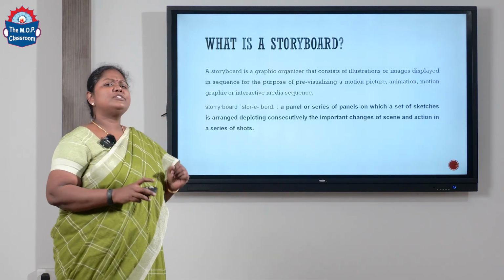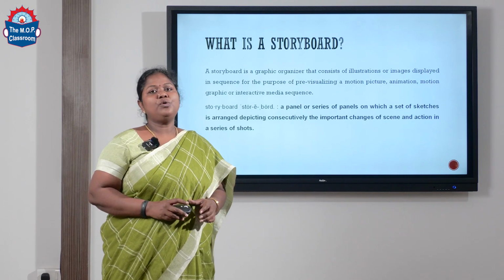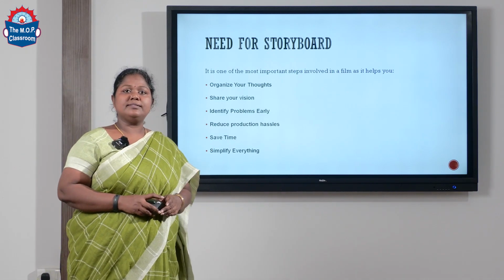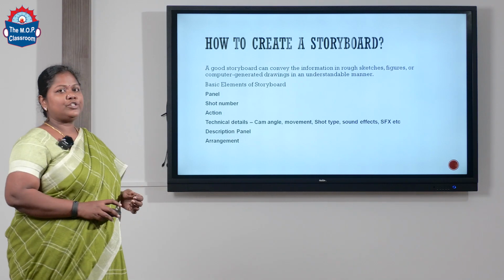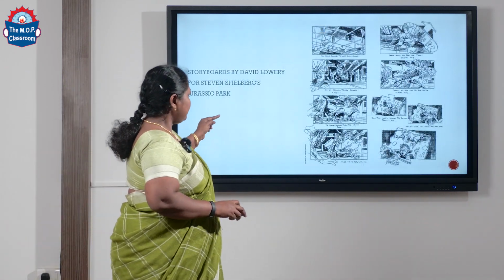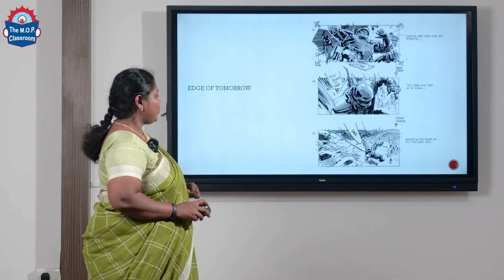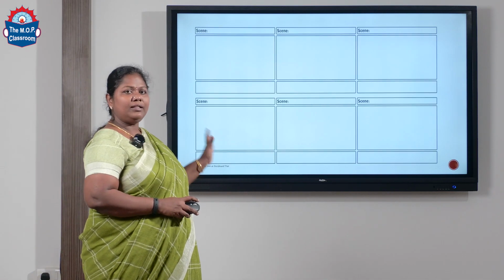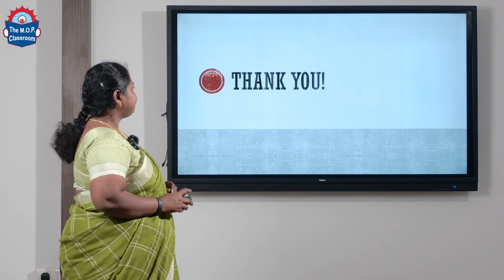STORYBOARD - Ms. Priyavadhani M